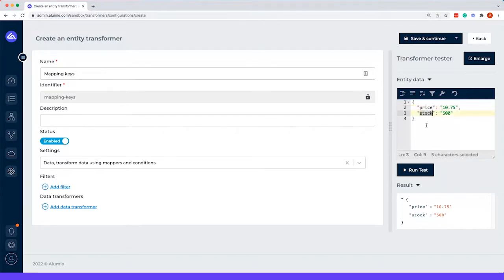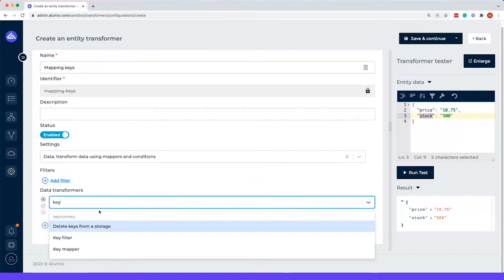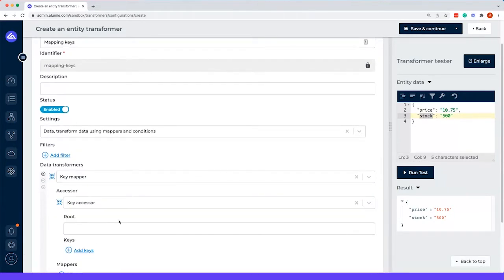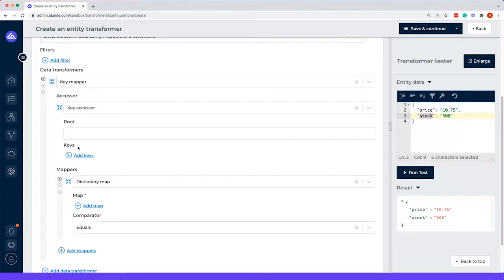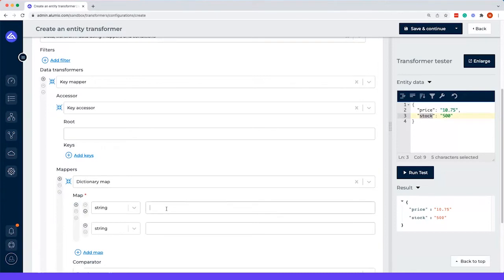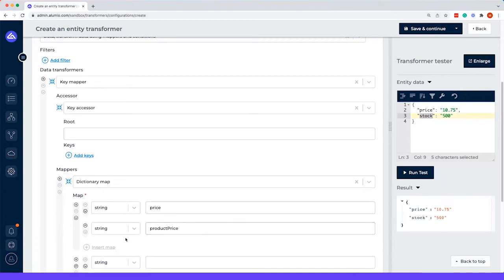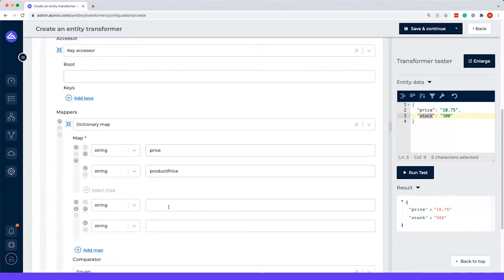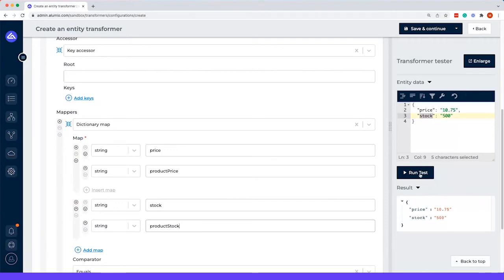Key mapper - Changing the name of a key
This video covers how to use the key mapper entity transformer to ensure that the key used by one connected system matches the key of the other connected system.
We recommend watching the other videos in this playlist to learn more about how to use transformers and get started with Alumio: